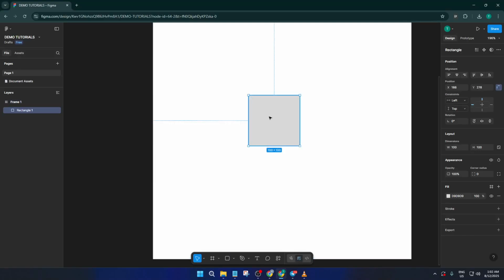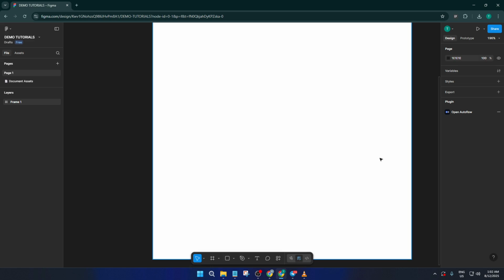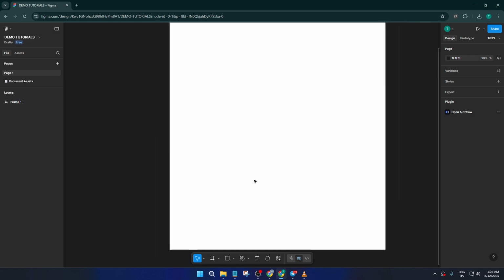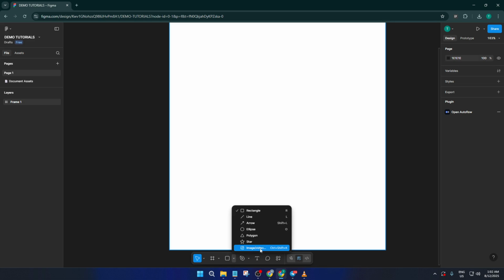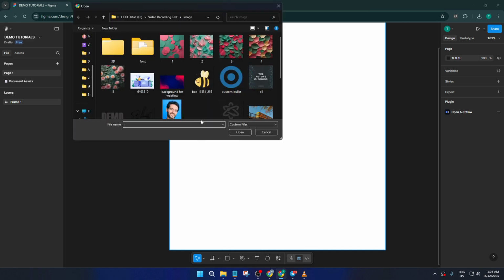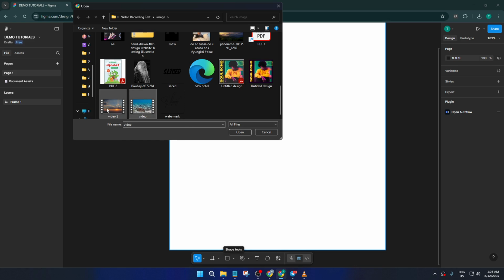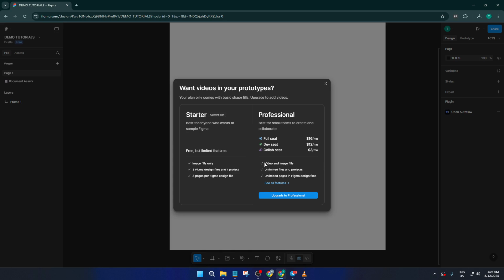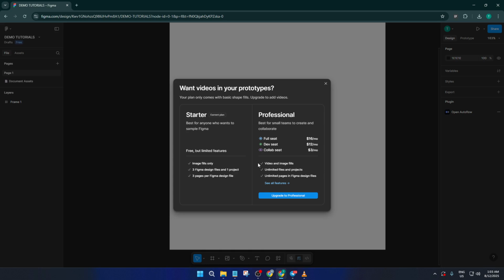How To Add Video using Figma (Updated 2026 Guide)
Learn how to add Video using Figma with a clear, beginner-friendly walkthrough. This tutorial explains the essential tools, settings, and steps you need to complete the process efficiently while keeping your Figma workflow organized.